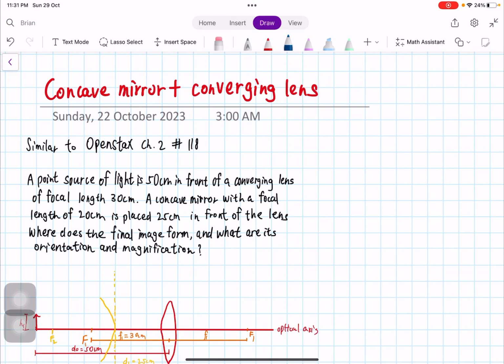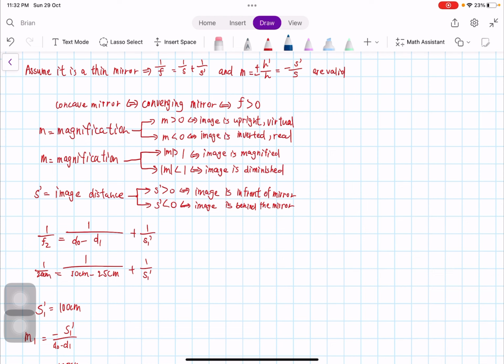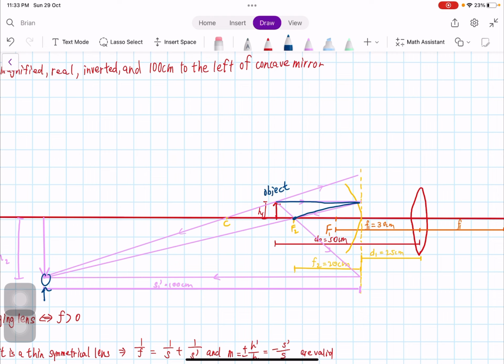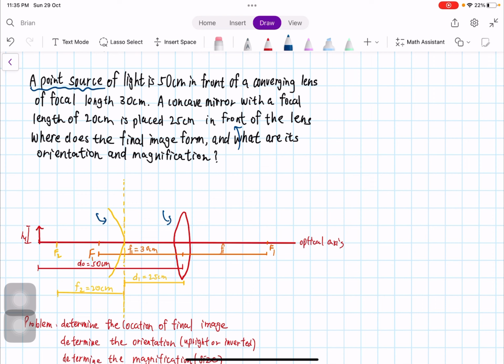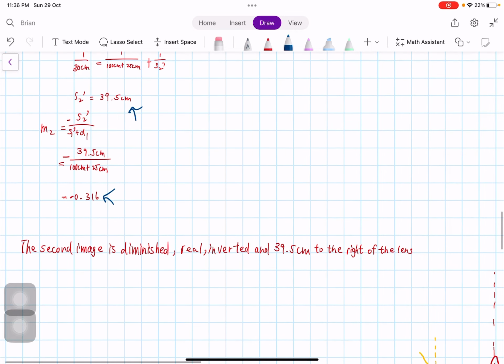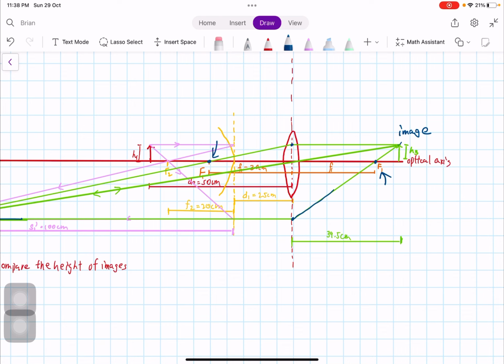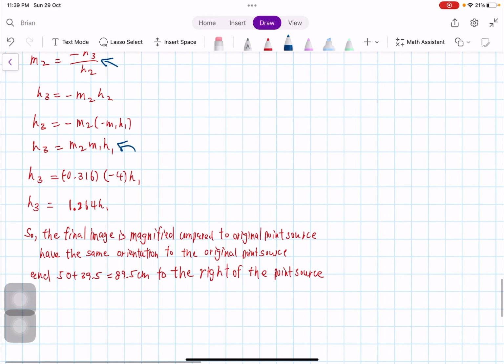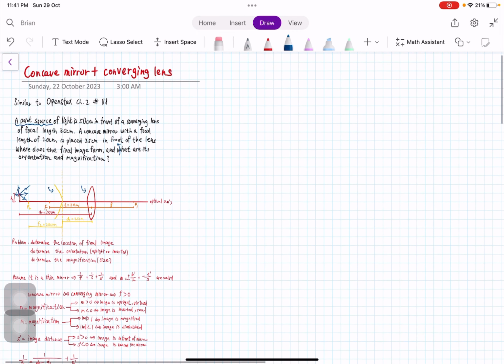Concave mirror + converging lens